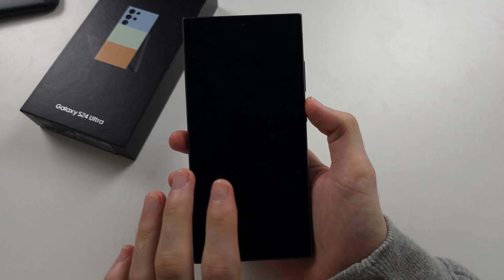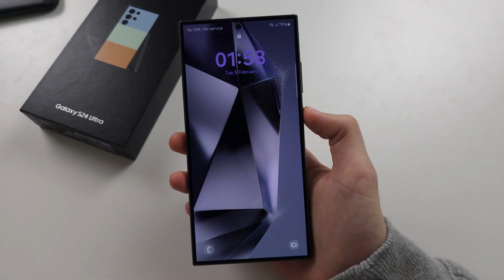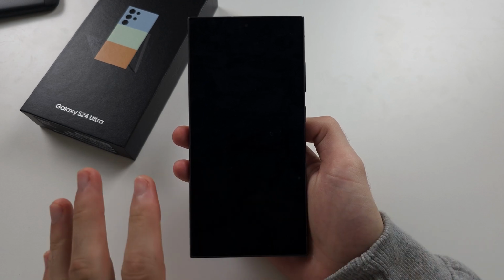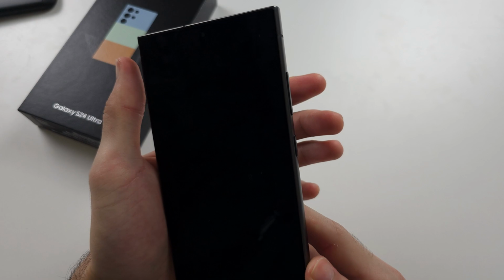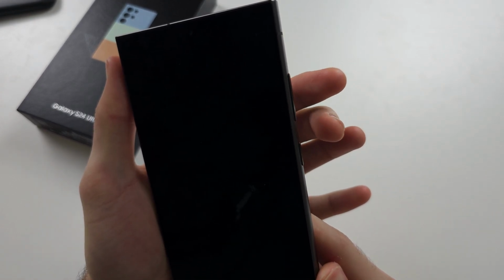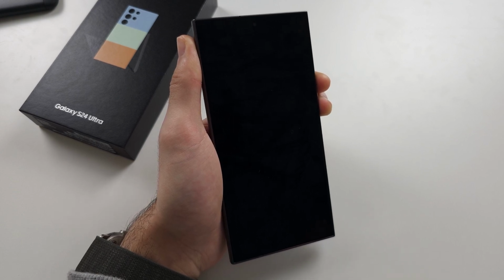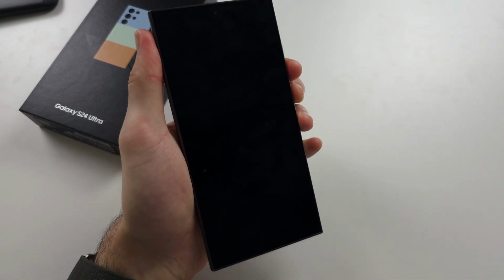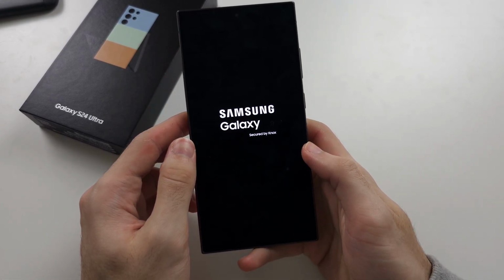Fix: Samsung Galaxy S24 Ultra Black Screen Of Death!!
Learn how to fix black screen on Samsung Galaxy S24 Ultra. If you think your Ultra S24 has the black screen of death, I will cover the process to solve the issue.